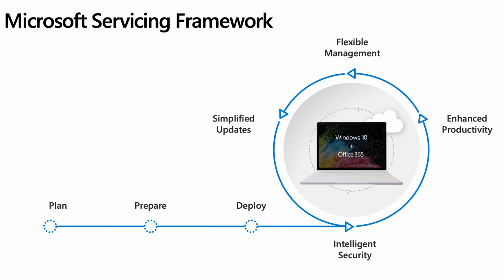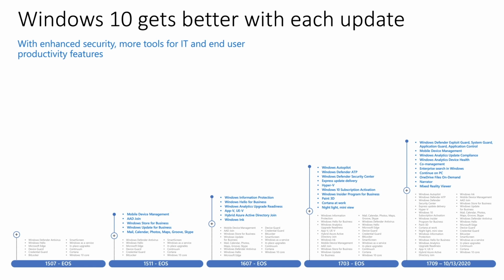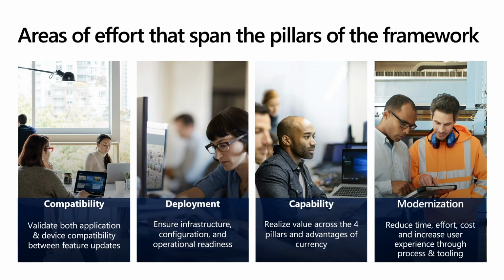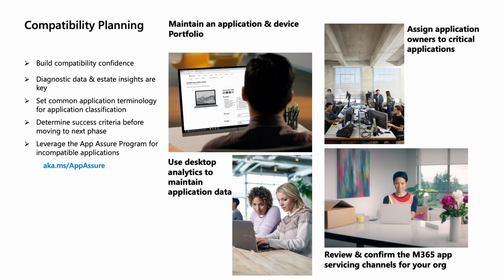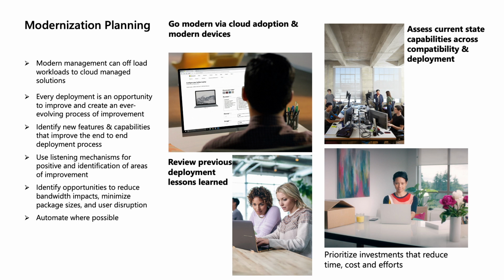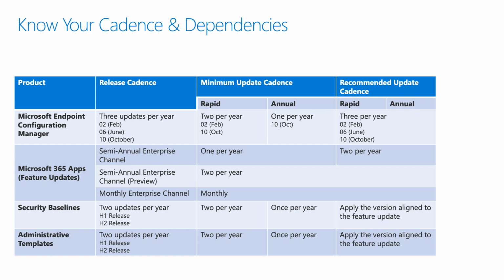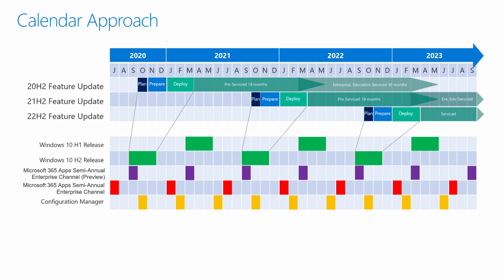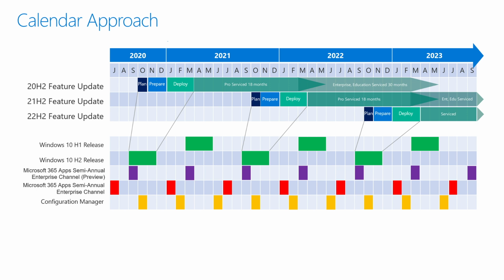Plan to deploy and manage updates for Windows 10 and Office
Explore the specifics of what it means to stay current to secure your organization and improve performance through the latest features and improvements. We’ll teach you how to plan, prepare, and deploy Windows and Office, focusing on defining terminology and roles that will set you up for success. After this session, you’ll be ready to create a plan for applications, infrastructure, configuration, and modernization.